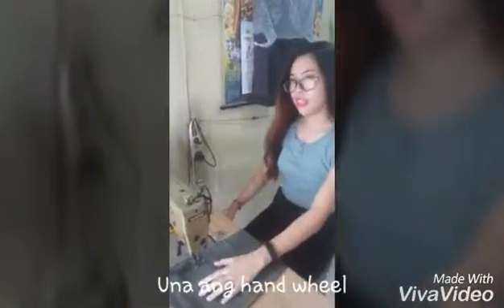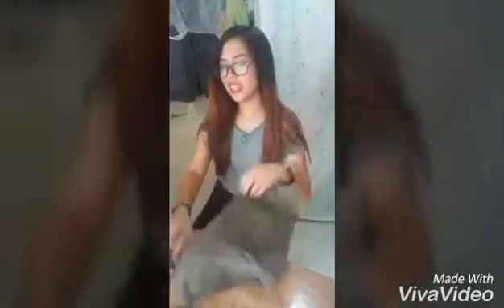How to operate sewing machine By: Josslyn Claire Perez